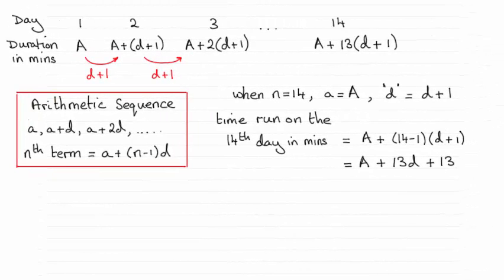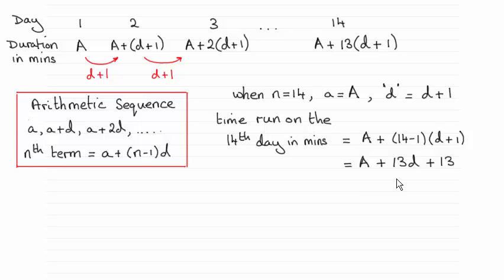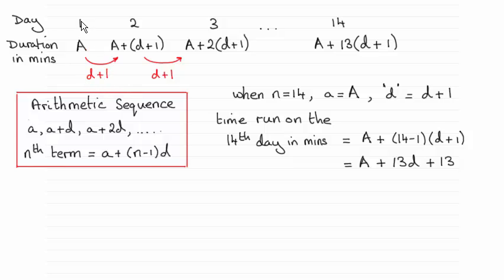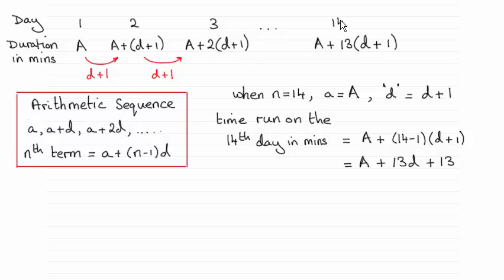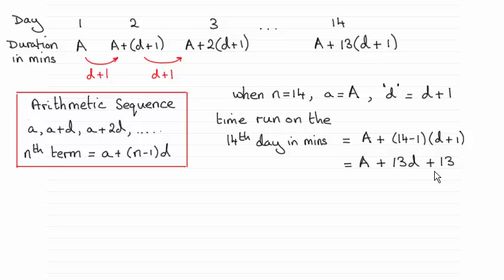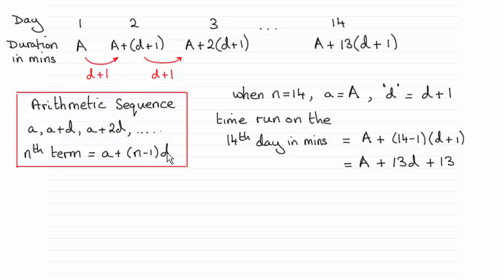Edexcel Core Maths C1-R June 2014 Q10(a) : ExamSolutions Maths Revision